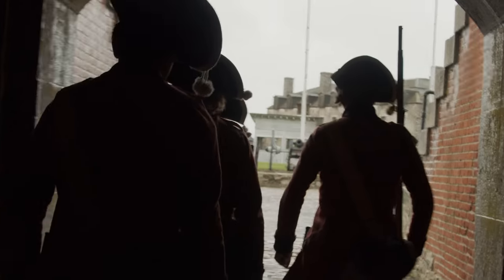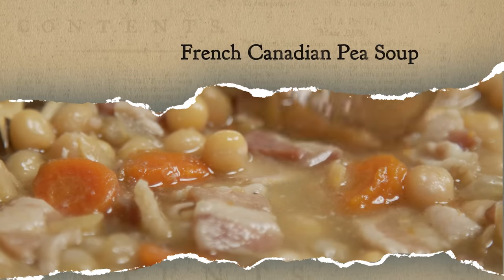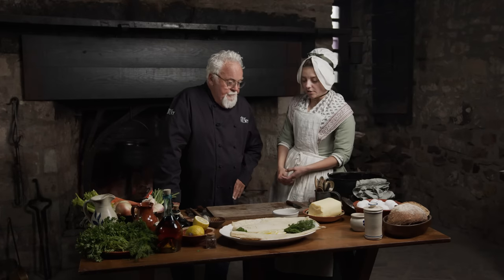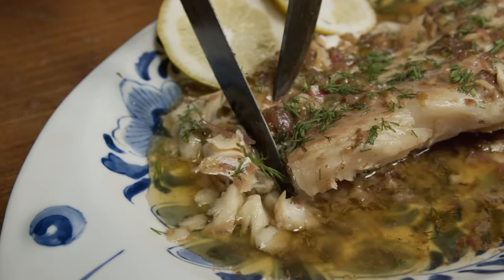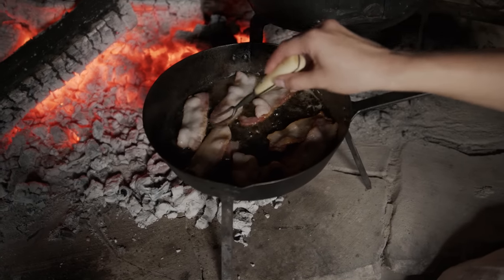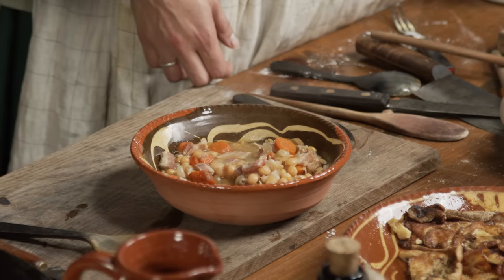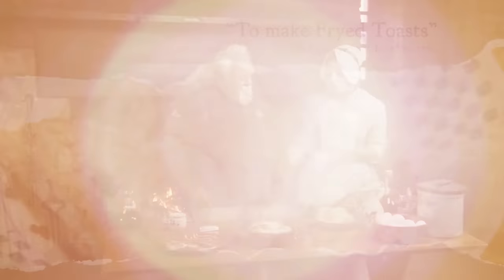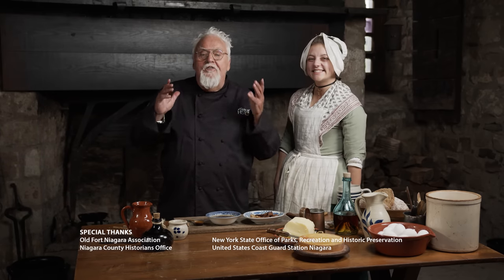The French Castle on the Lake - A Taste of History (Season 12 | Episode 5)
Old Fort Niagara was once a pivotal stronghold for France, Britain, and America for centuries and was coveted as the gateway to the western frontier via the Great Lakes. Chef Walter Staib prepares 18th-century cuisine in the boulangerie of this historic French Castle on the Lake. Recipes include pea soup, salted cod, and bacon fraise.